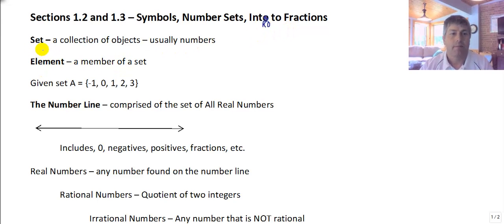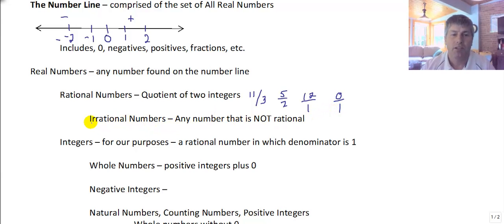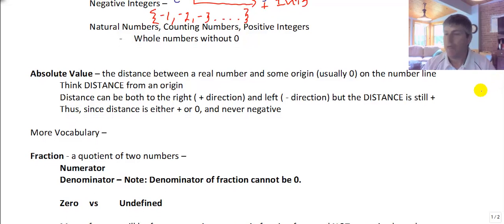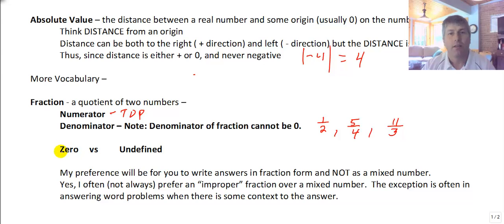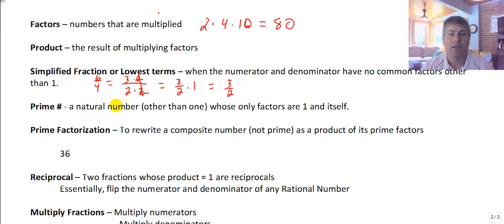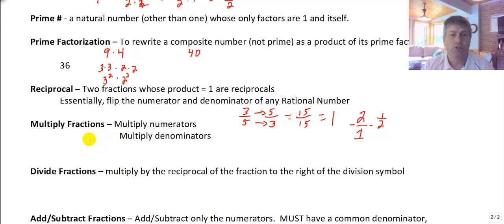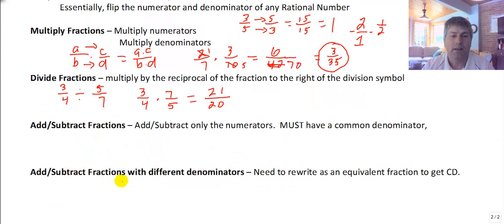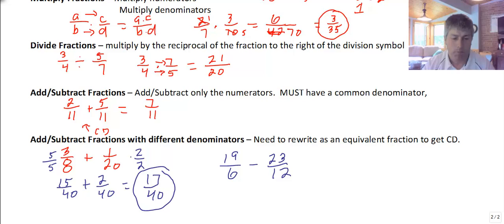Section 1.2 and 1.3 Symbols, number sets, intro to fractions